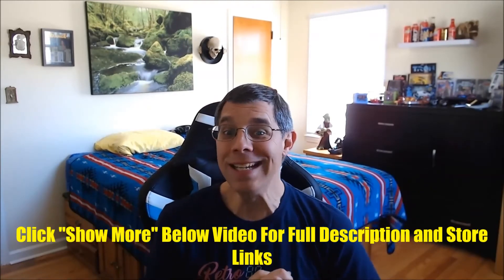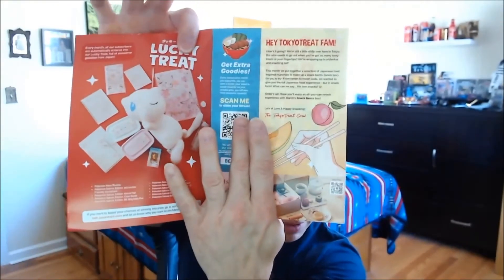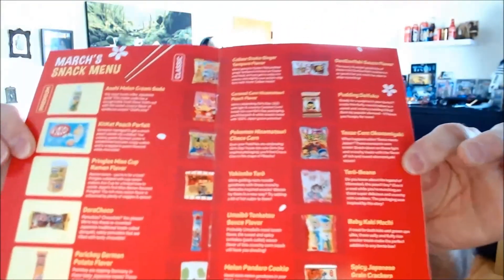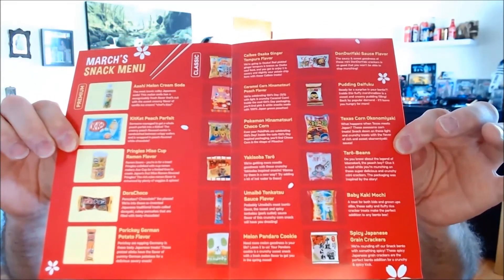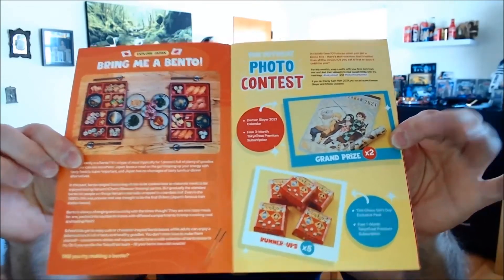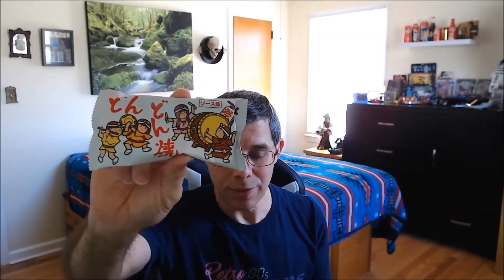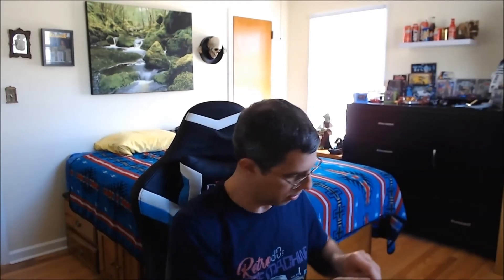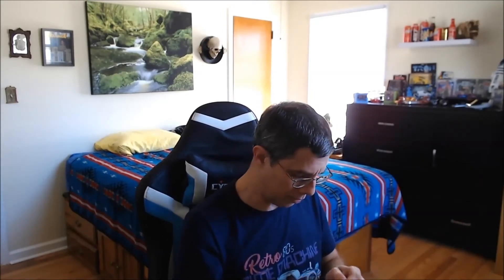Tokyo Treat March 2021 Premium Unboxing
My March 2021 Premium Tokyo Treat box has arrived, so let's check out the interesting mix of contents within it.  It makes for a wonderful surprise of edible delights each month.

If you like Japanese candies, chocolates, chips, crackers, drinks and food in general, definitely check out my favorite stores at: